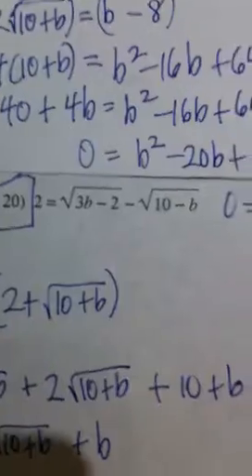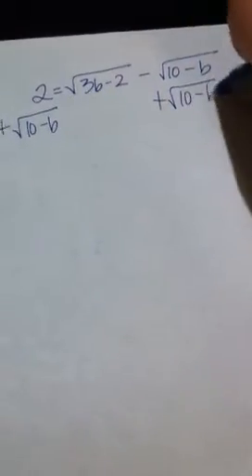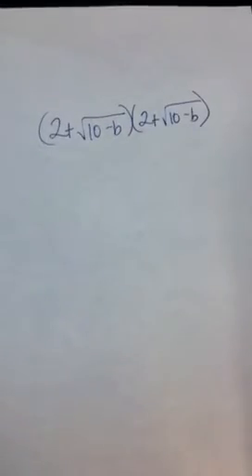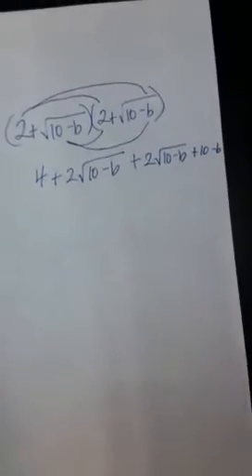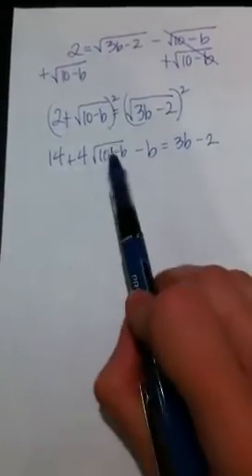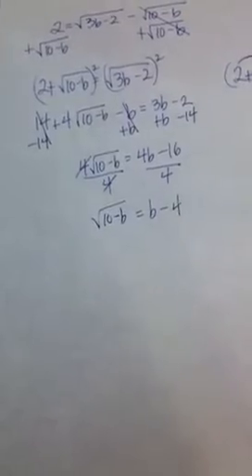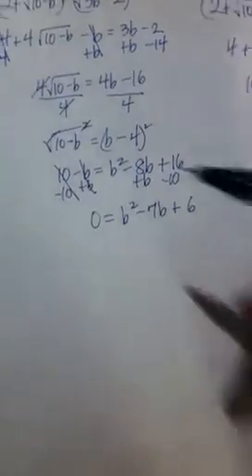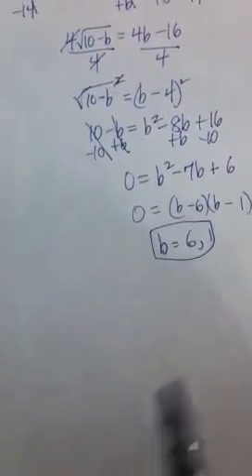Lesson 6.6 - the hard problem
For Dani